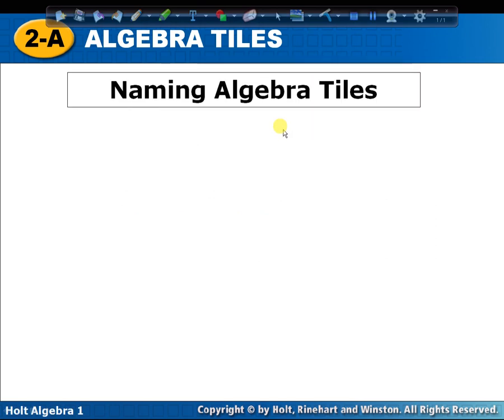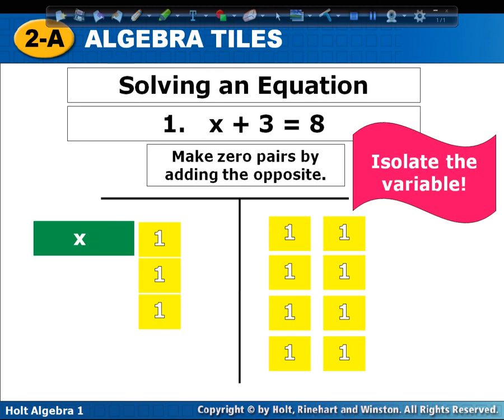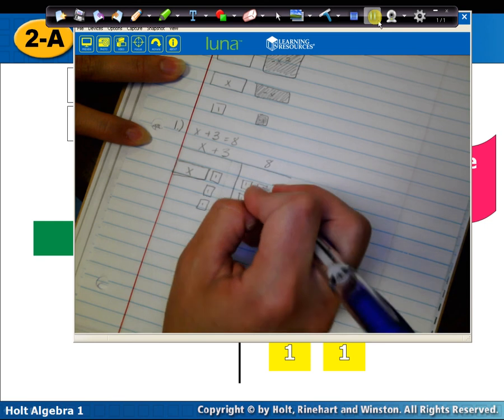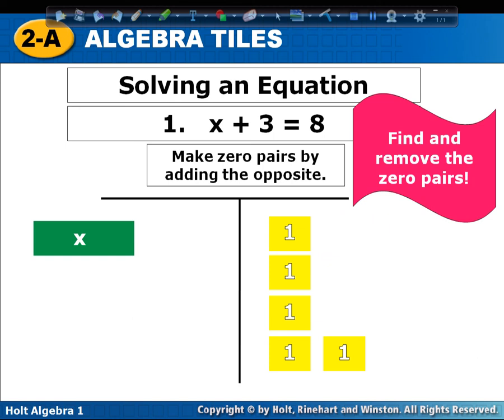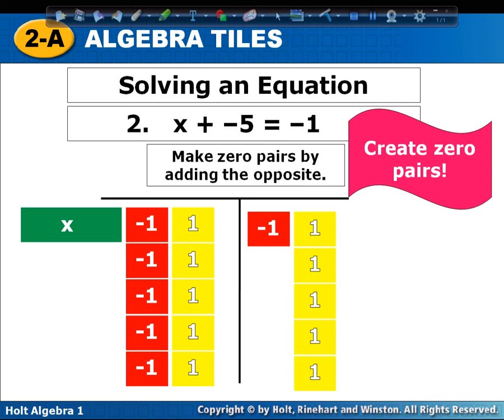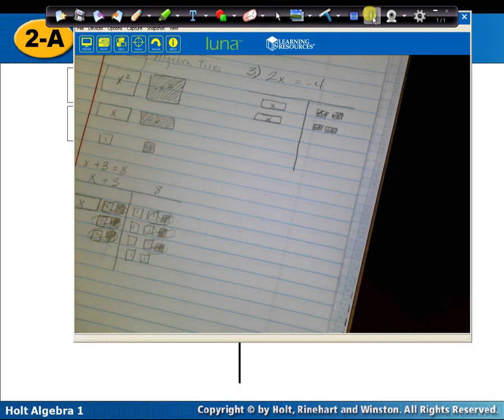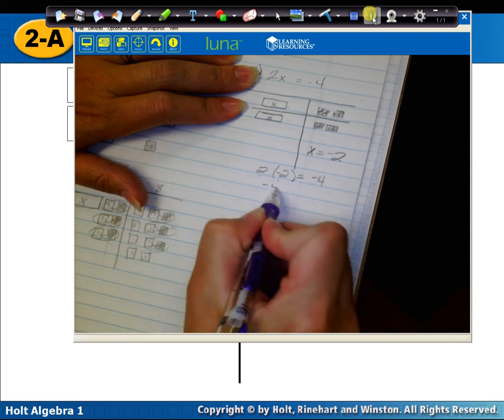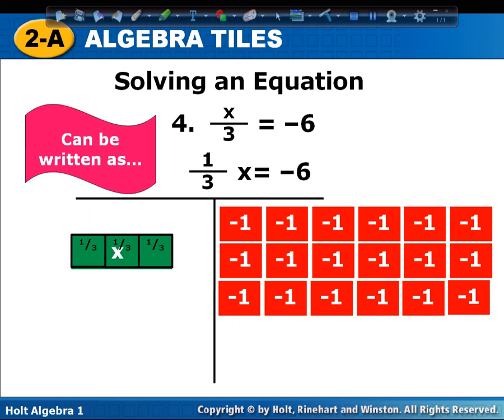(1) L2-A Video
Notes for Chapter 2 Additional Topics Lesson (Algebra Tiles)